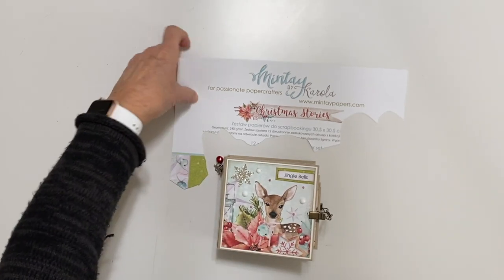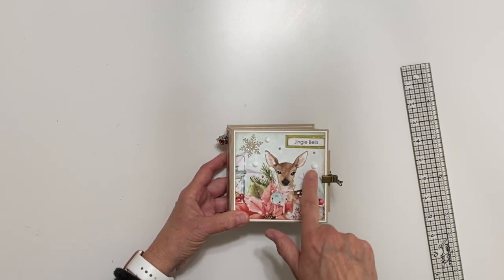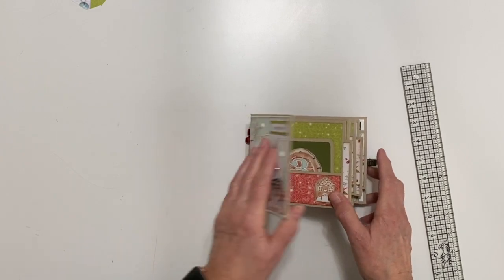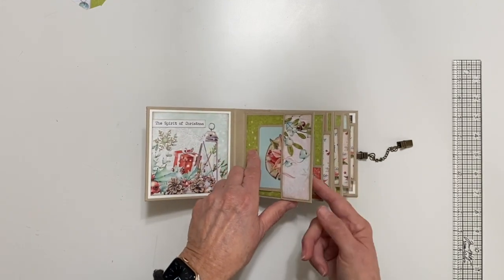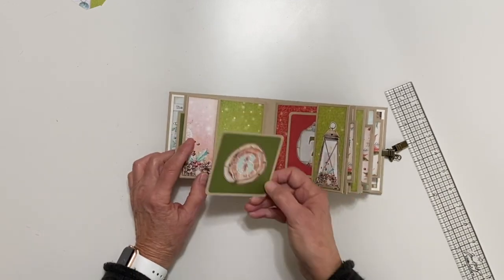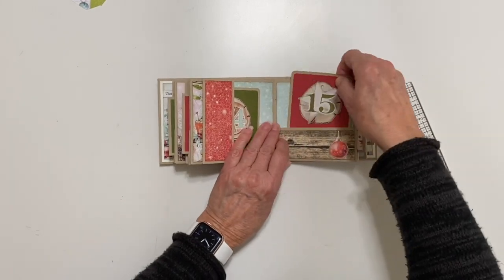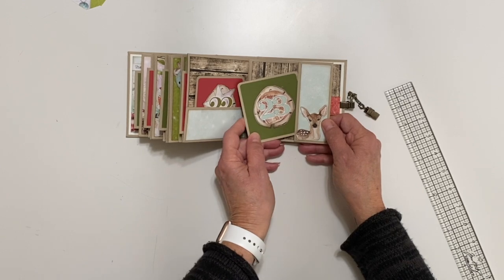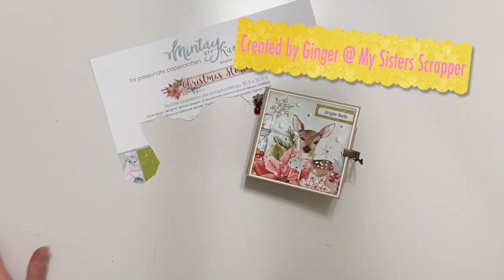Mintay Christmas Stories Mini Album